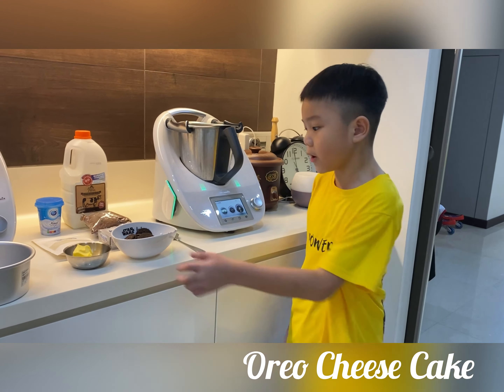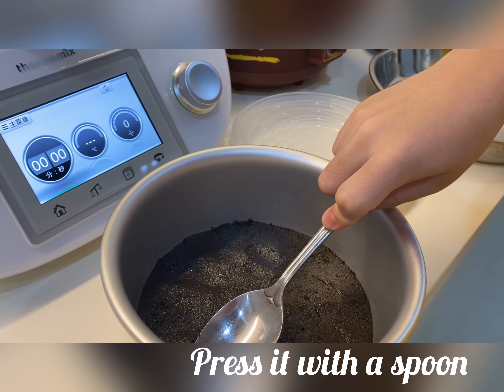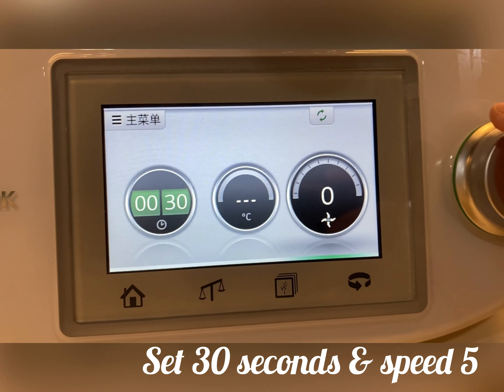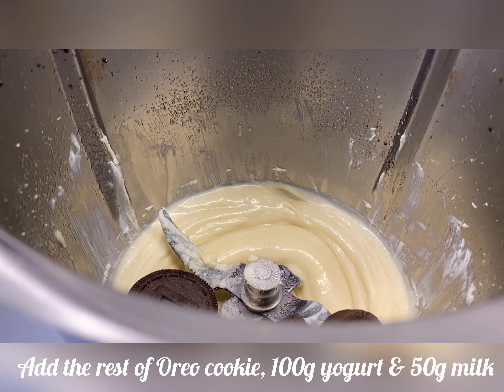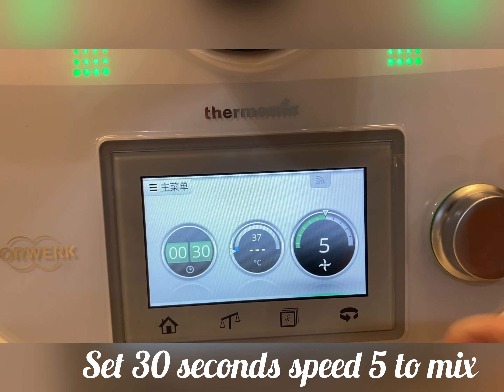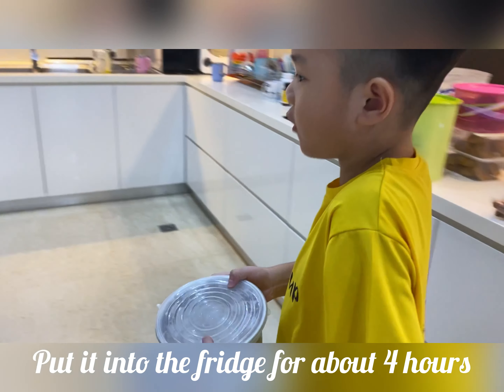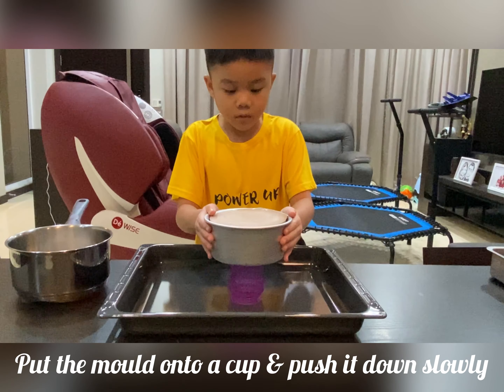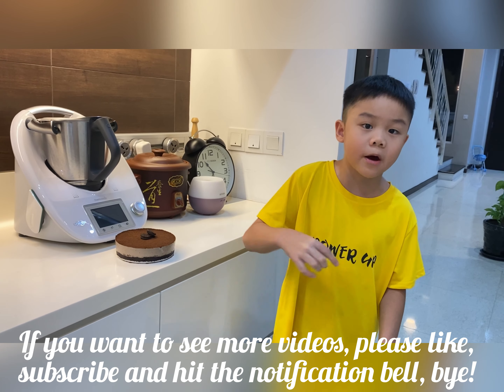How to make Oreo Cheese Cake with Thermomix